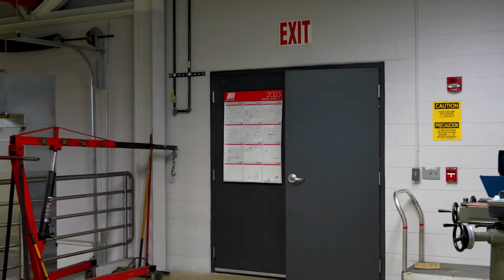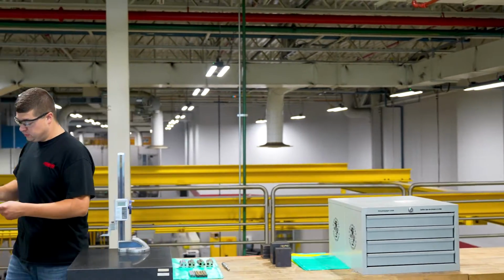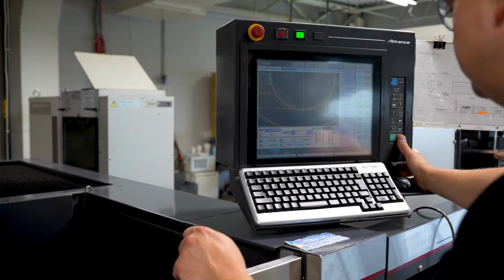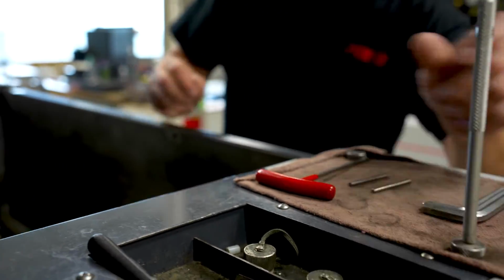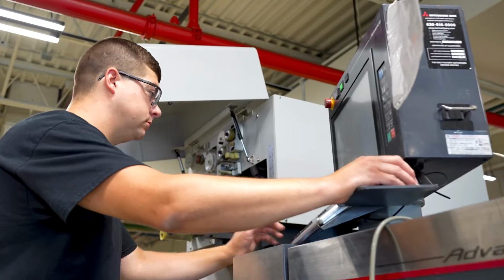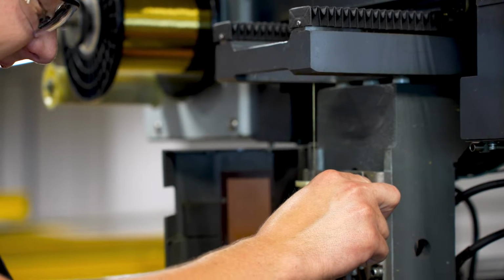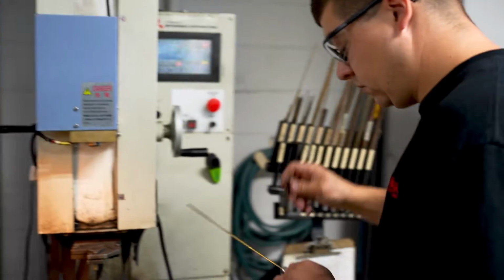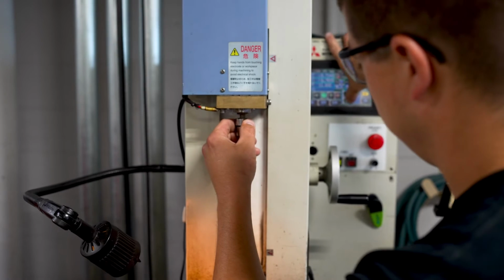Jagemann Stamping - Logan Rhode - CNC Technician